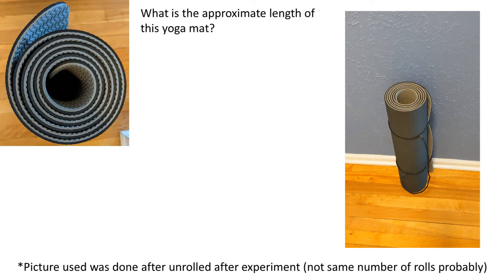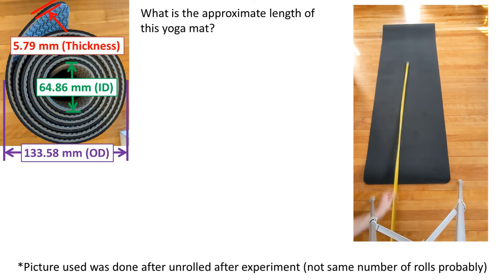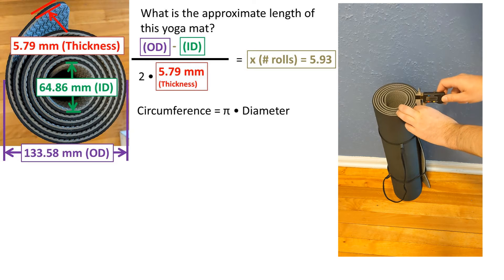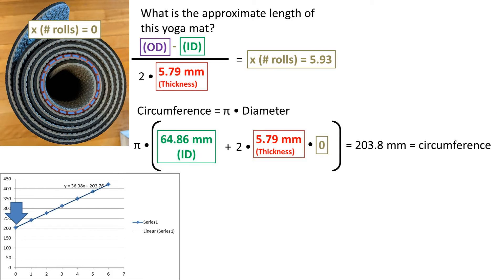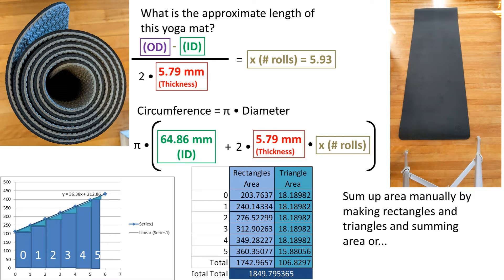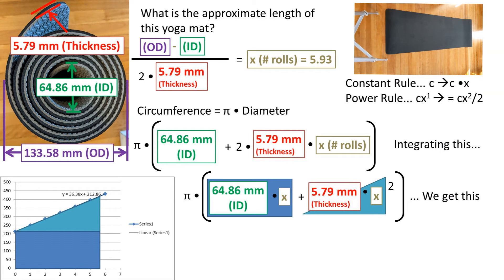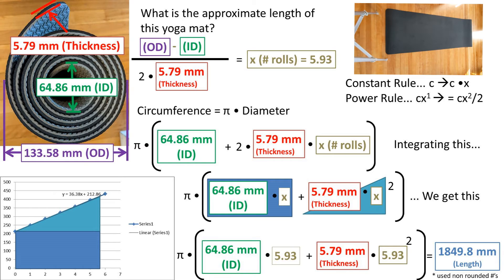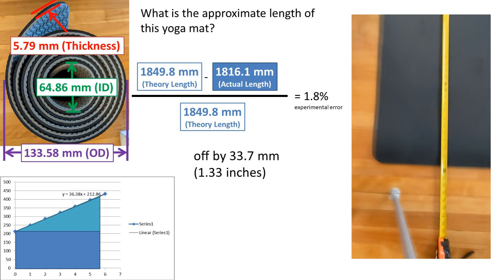Find Length Of Rolled Up Material Without Unrolling (Applied Calculus Problem and Solution )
I started looking at a yoga mat I never use and decided today I would use it. In this video we will be going over how to determine the length of a rolled up material when only given the…
Internal diameter which in this case is 64.86 mm
The thickness of the material which is 5.79 mm
And the outside diameter which is 133.58 mm
How do we go about solving this one?
To start we need to get the number of rolls to do so we can take the outside diameter minus the inside diameter over 2 times the thickness. We do 2 times the thickness because for every roll layer we increase the diameter by 2 thickness one on either side.
Next we will need to recall the circumference formula for a circle with is the constant pi times the diameter
No we need to make a formula for the circumference given a certain number of rolls. So we have the internal diameter plus 2 times the thickness times the number of rolls. Because for every time you make one roll rotation the diameter increases by 2 times the thickness
So at zero rolls or the intial roll the circumberence would be 203.8 mm. I have it graphed at the bottom left of the screen.
The next roll would be 240.1 mm because for that roll we would add 2 additional thickness to the diameter.
For the 2nd roll we would use the same equation but this time the equation is adding 4 thickness… 2 time the thickness times 2 rolls.
Now if we wanted to get all of these circumferences added up we could add up the area under neith this equation line. We can do this by making rectangles and triangles but I am a person who is to lazy to do yoga so…
We can instead intergrate the circumference equation using the constant rule and power rule in calculas
Doing so we are left with pi times the ID time x which is the number of rolls plus the thickness times the x number of rolls squared. Looking at the graph we can really see this is just an equation for a rectangle plus an equation for a triangle.
Now we can plug in the number of rolls we estimated and we get 1849.9 mm length Let see how that compare the to actual value…
I measured a length of about 71.5 inches which correlates to 1816.1 mm. This gives us an experimental error of 1.8 percent. Which means we are off by 33.7 mm or 1.33 inches. I think the causes of experimental error were the elasticness of the material which can be compressed easily and cause smaller diameters.